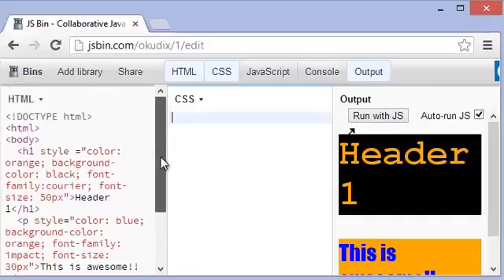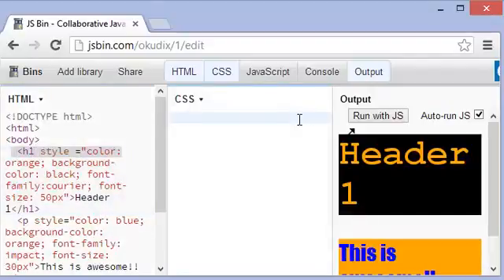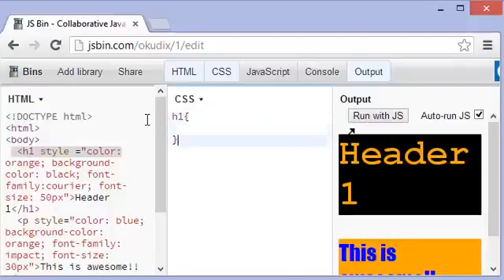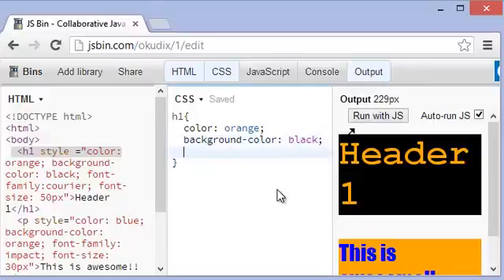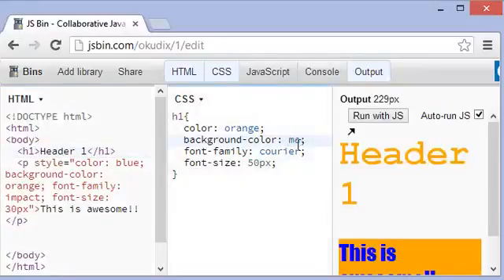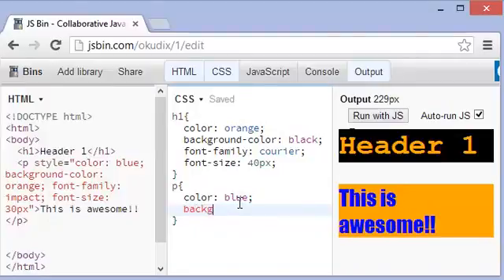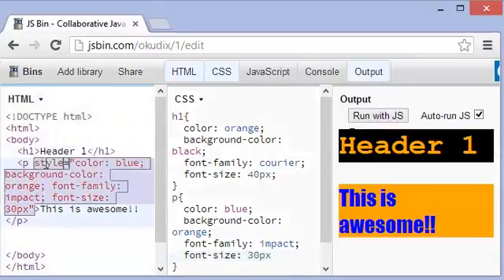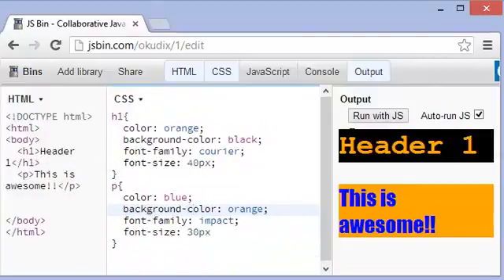CSS 4 ADDING THE CSS